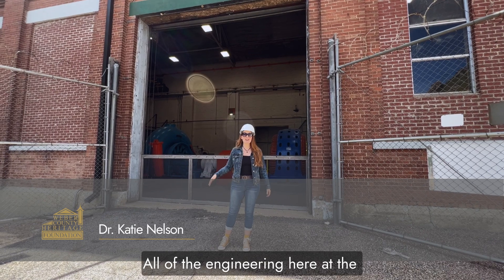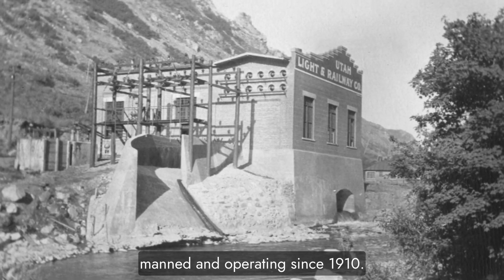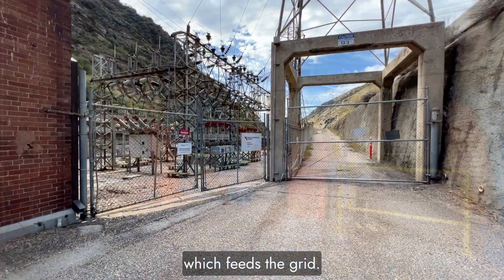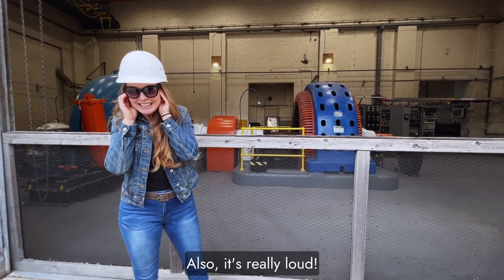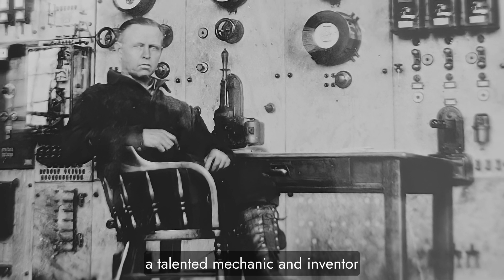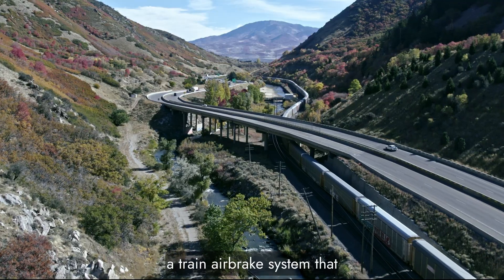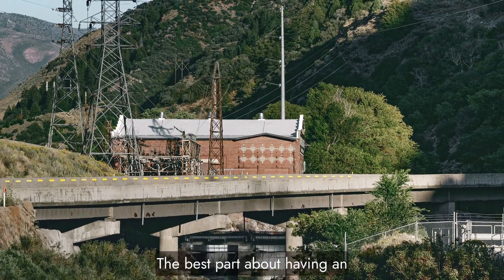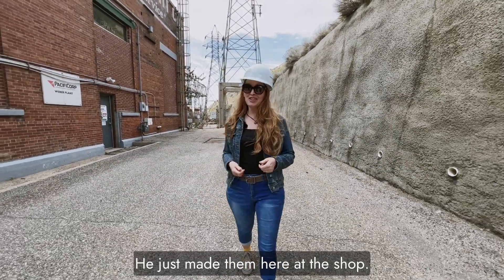Weber County History in a Minute: Devil's Gate - Powerhouse Engineering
The Devil’s Gate Weber Hydroelectric Power Plant (in Weber Canyon near Ogden, Utah) has been in operation since 1910. With Spring 2023 improvements on the horizon, Pacificorp, in conjunction with Weber County Heritage Foundation, seeks to preserve a visual history of the uniqueness of the district through our History in a Minute series and a photo collection at webercountyheritagefoundation.org.

This video is one of five and focuses on the engineering of the powerhouse as well as the talents of Chief Operator Alonzo Robinson, a key contributor to the plant from 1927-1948.